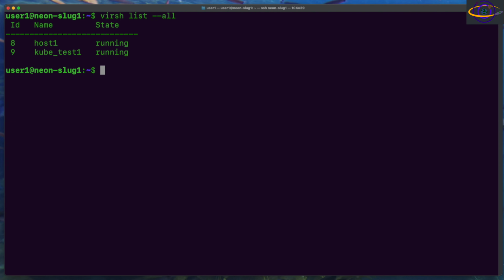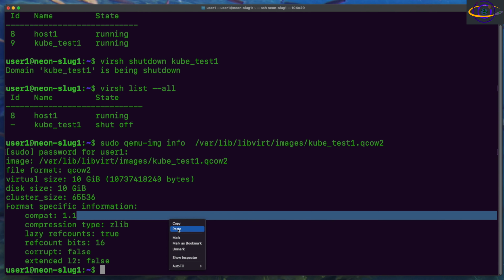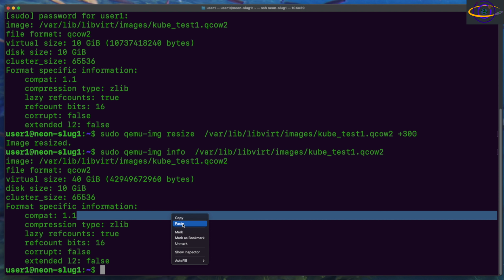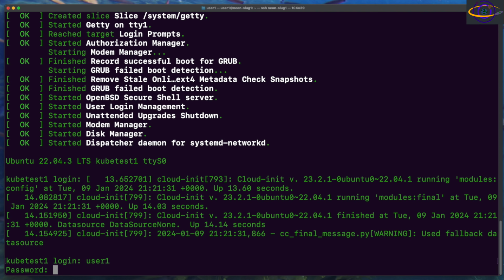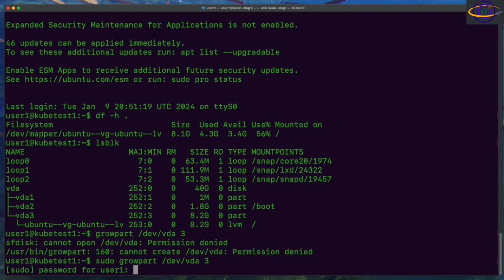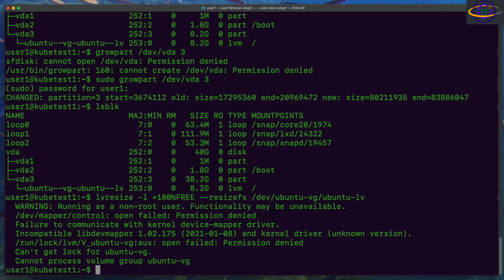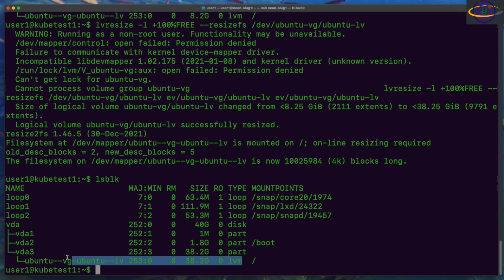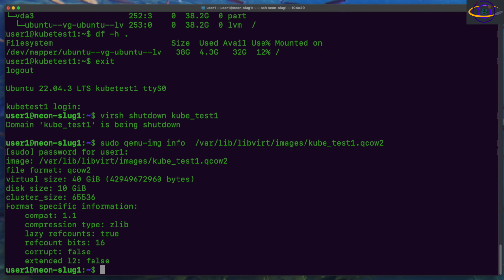KVM - Grow Disk